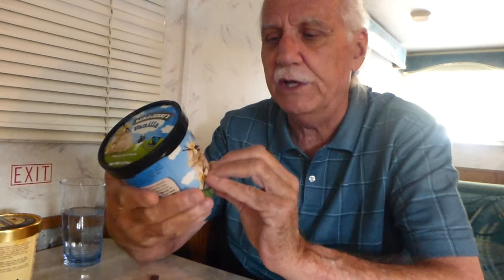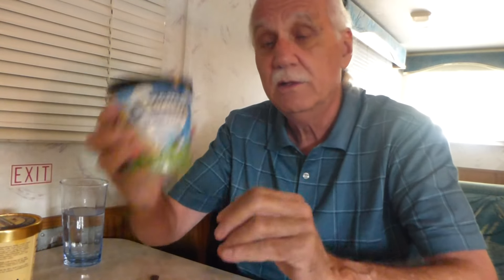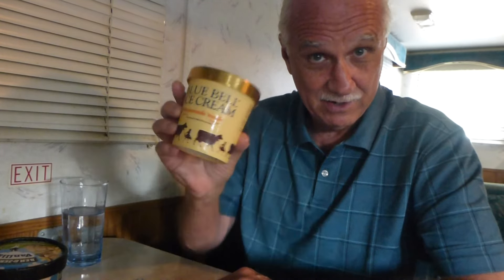Vanilla Ice Cream Taste Test